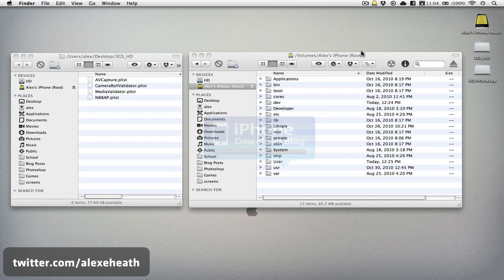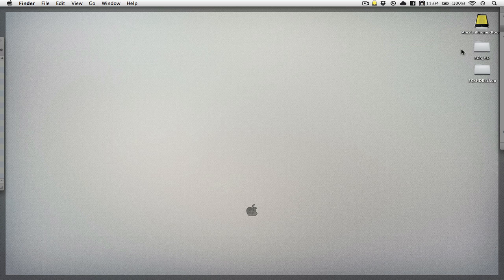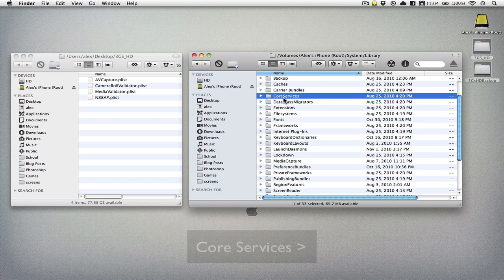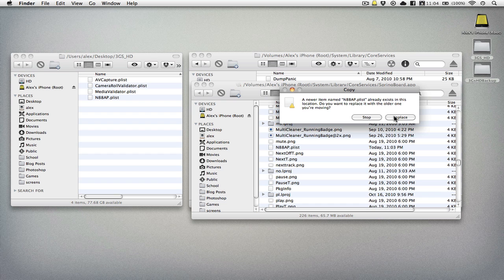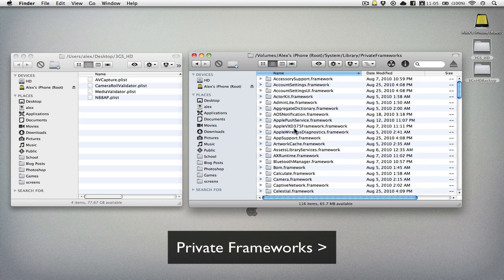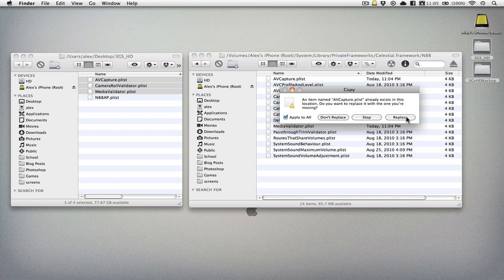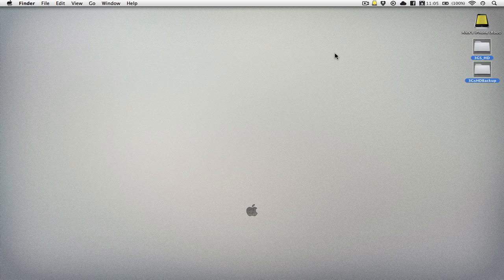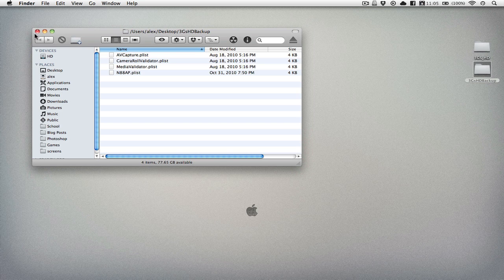Tutorial: How to Enable HD Video Recording on the iPhone 3GS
The 3GS has had the ability to shoot in HD since it was released. Apple, for whatever reason, places a software limitation on the 3GS video recording capabilities. The ARM Cortext processor inside the 3GS is more than capable of handling 720p video encoding. I'm going to walk you through the easiest way to enable HD video recording on your 3GS...